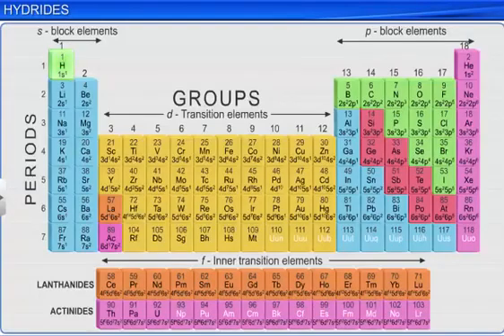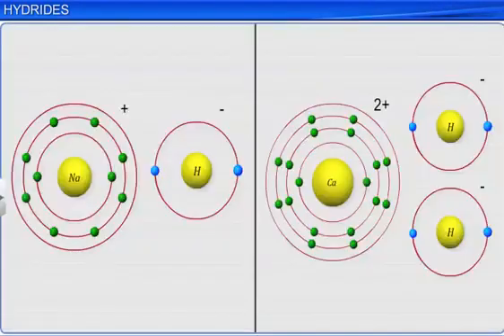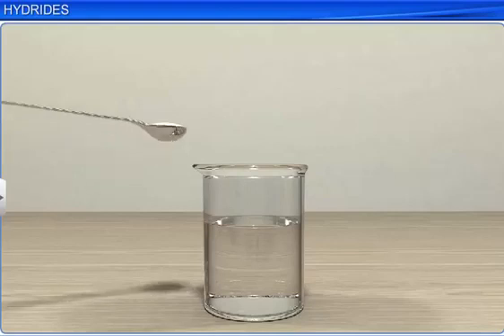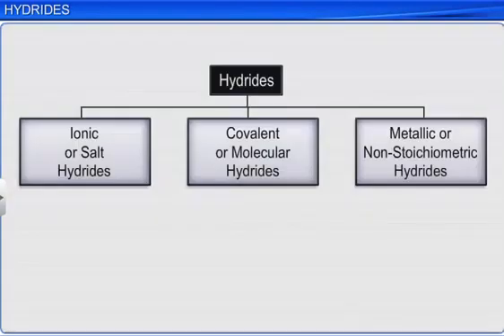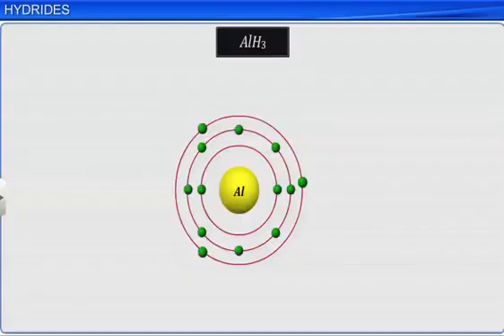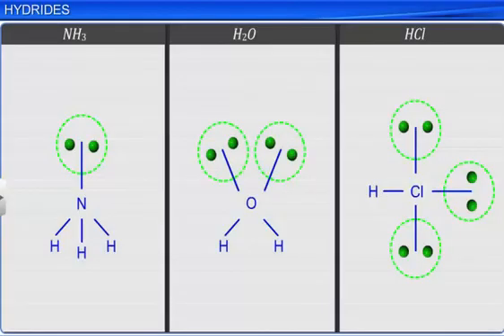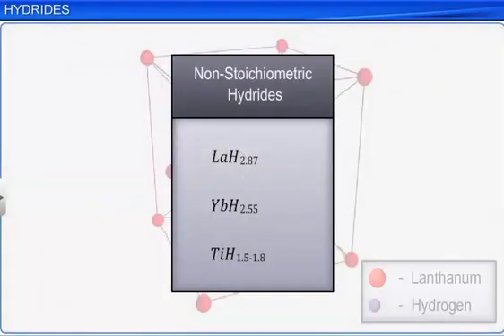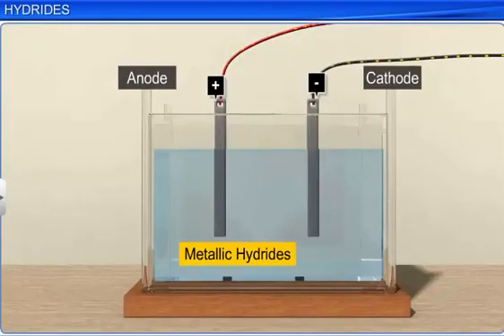CBSE 11 Chemistry | Hydrides